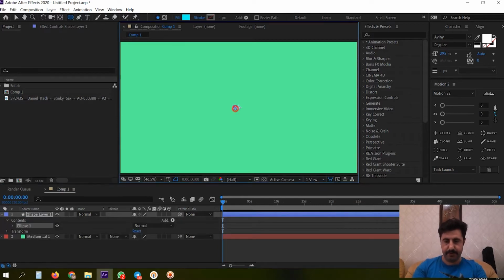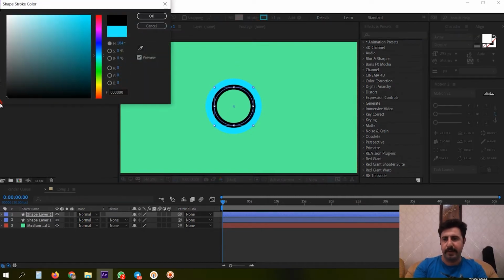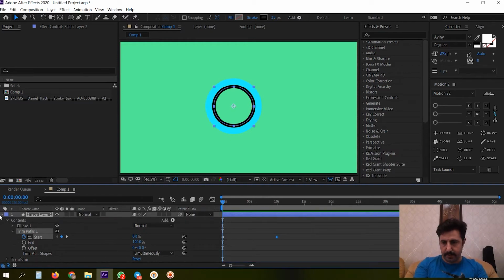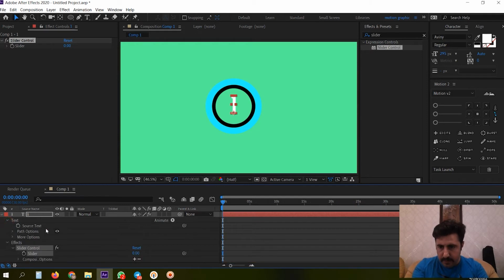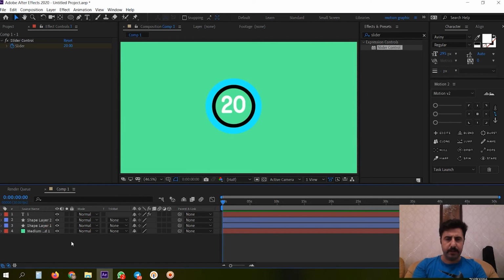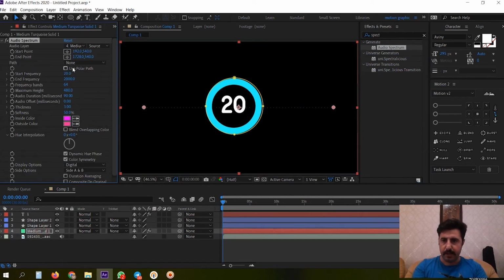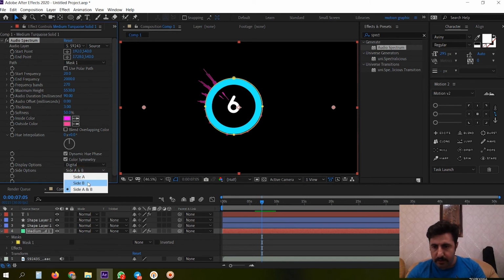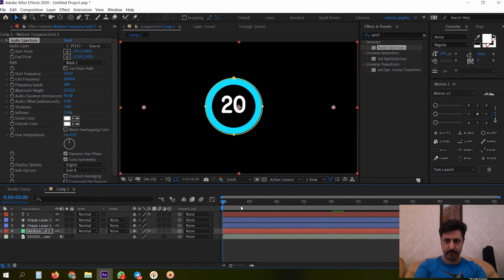After effects tutorial :how creating a countdown with audio spectrum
In this tutorial we will learn how to create a countdown with audio spectrum, which is done by audio spectrum effect